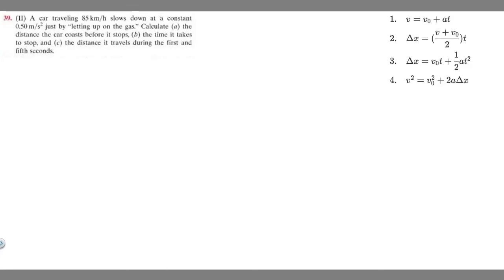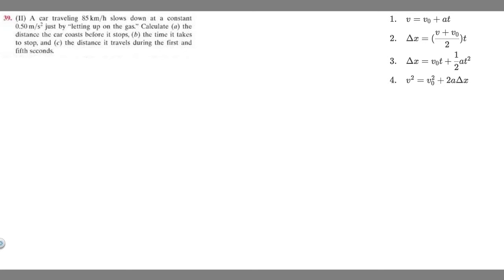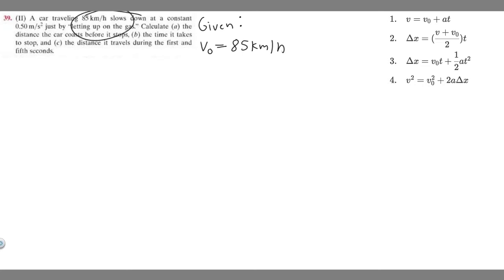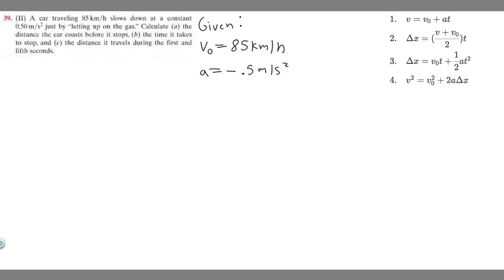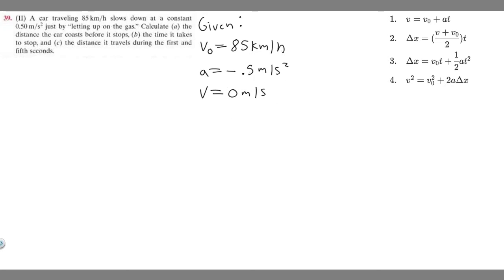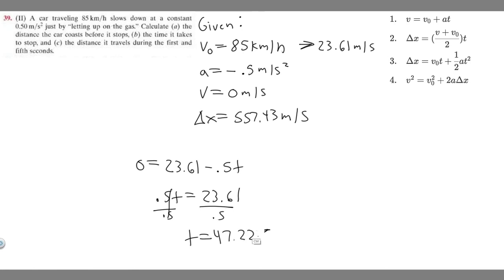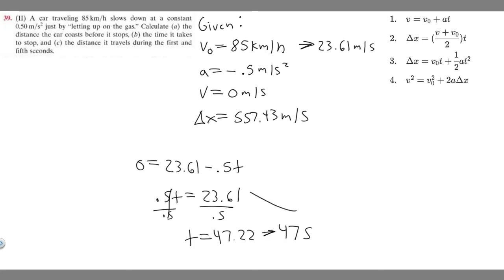Calculate (a) the distance the car coasts before it stops. (h) the time it takes to stop.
A car traveling 85 km/h slows down at a constant 0.50 m/s` just by "letting up on the gas: Calculate (a) the distance the car coasts before it stops. (h) the time it takes to stop. and (c) the distance it travels during the first and fifth seconds. .